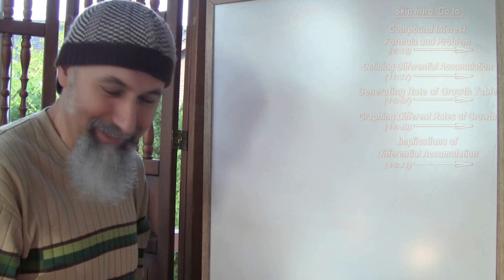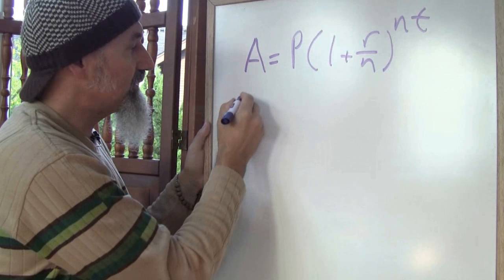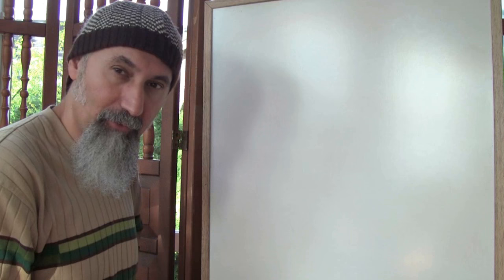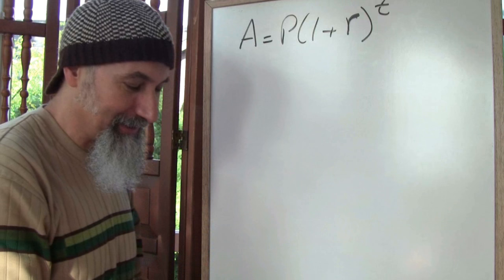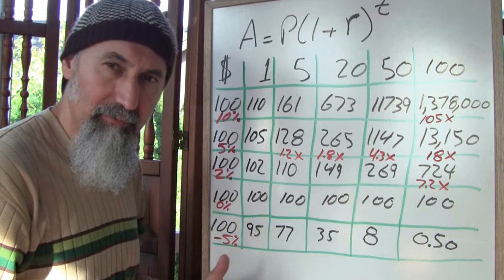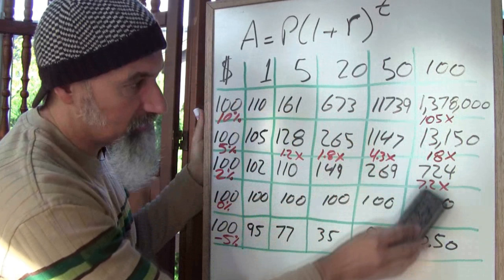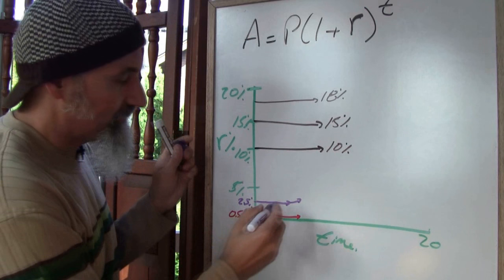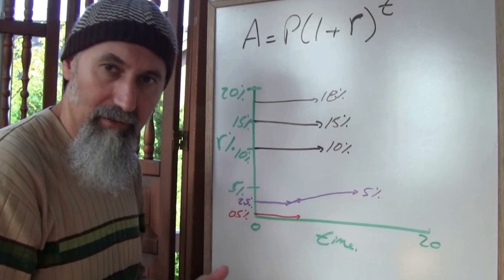ASMR Math: How Interest Rates Affect Our Society, Differential Accumulation, Compound interest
***SUPPORT***

***CRYPTO***
▶️ As well as Cryptocurrencies:
Bitcoin (BTC): 1Peam3sbV9EGAHr8mwUvrxrX8kToDz7eTE
Bitcoin Cash (BCH): 18KjJ4frBPkXcUrL2Fuesd7CFdvCY4q9wi
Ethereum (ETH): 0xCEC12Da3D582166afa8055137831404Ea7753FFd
Ethereum Classic (ETC): 0x348E8b9C0e7d71c32fB2a70DcABCB890b979441c
Litecoin (LTC): LLak2kfmtqoiQ5X4zhdFpwMvkDNPa4UhGA
Dash (DSH): XmHxibwbUW9MRu2b1oHSrL951yoMU6XPEN
ZCash (ZEC): t1S6G8gqmt6rWjh3XAyAkRLZSm9Fro93kAd
Doge (DOGE): D83vU3XP1SLogT5eC7tNNNVzw4fiRMFhog

Peace.

chycho

***Articles***

"Recolonization of Africa, a Symptom of Our Addiction to Growth: Differential Accumulation, Why GDP Growth Rates Influence Foreign Policy" by chycho

***Key Terms***

***Additional Articles***

Peace,

chycho